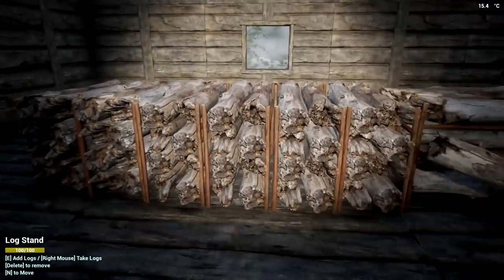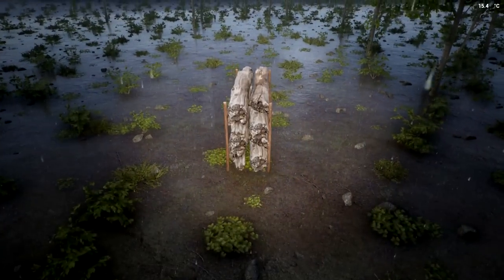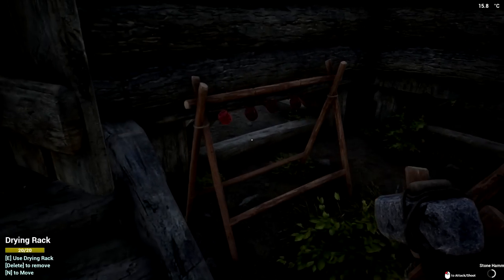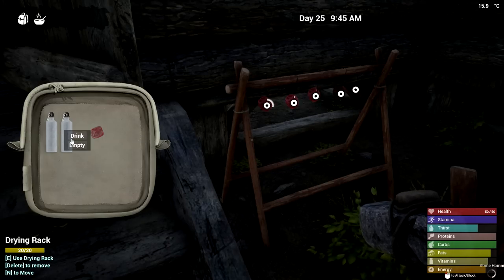Wrap And Rail It | The Infected Gameplay | Part 15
The Infected Gameplay Let's Play  - The Infected is an open world sandbox, survival crafting game. Build your base defend and protect yourself from wildlife and infected Vambies.